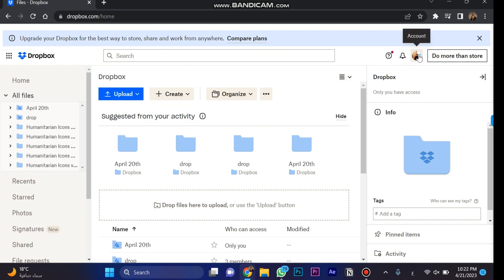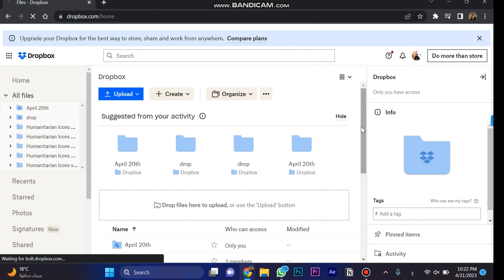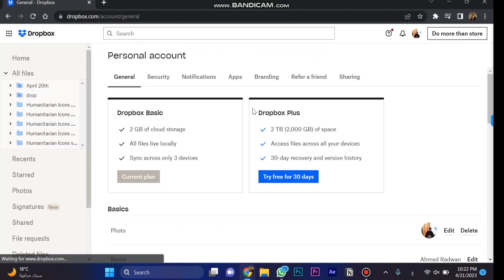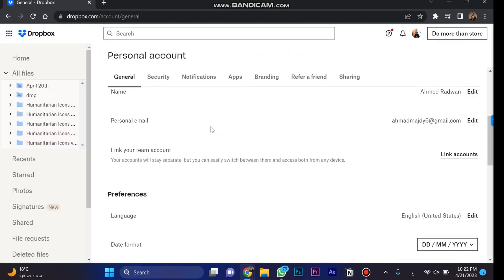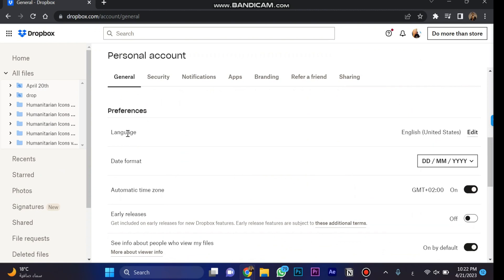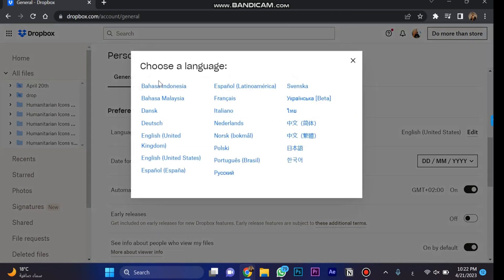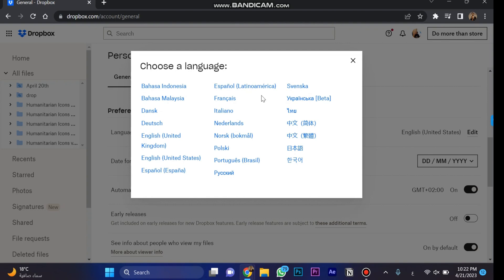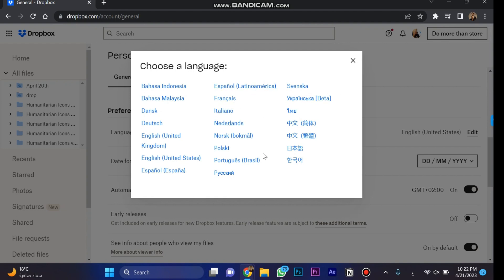How To Change Language in Dropbox (2023)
How to change language in Dropbox is covered in this video.